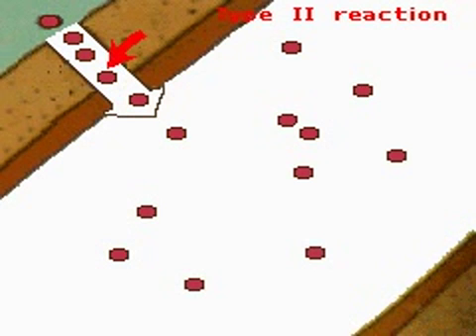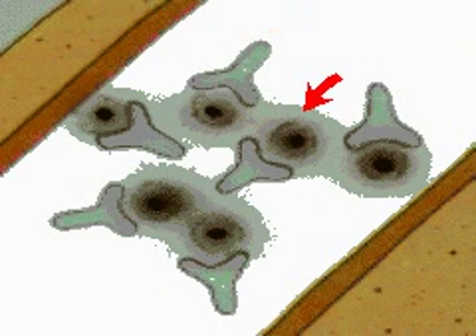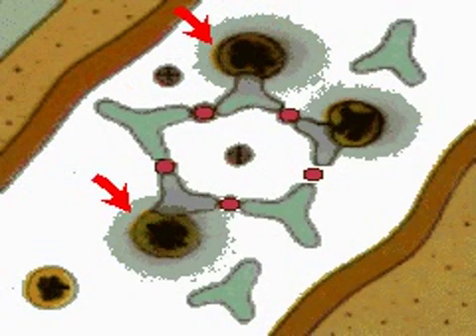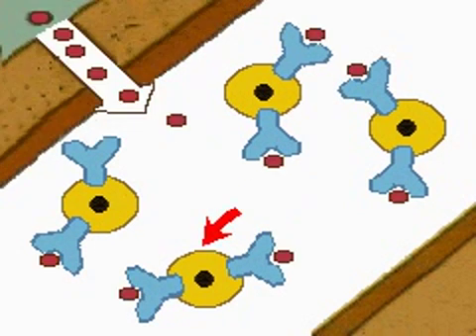Immune System Videos EM191 Paramedic I 172S AccS HYTMP 1